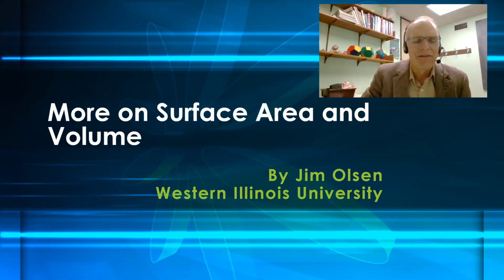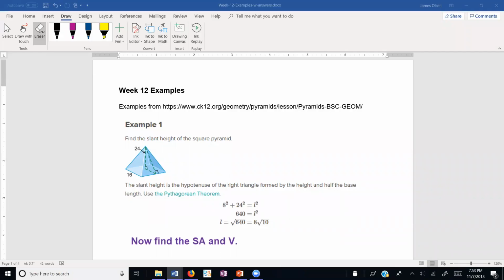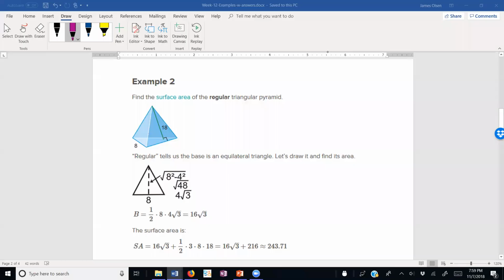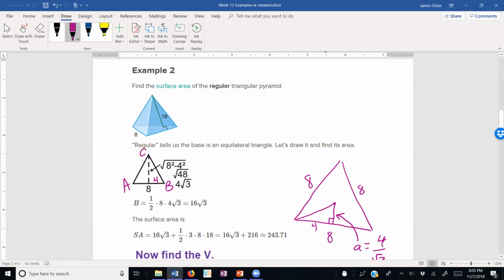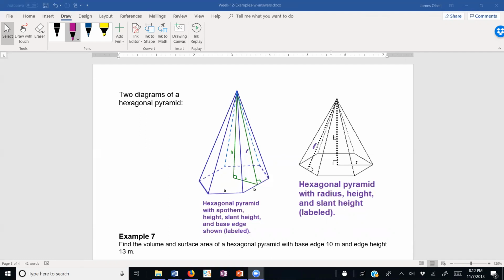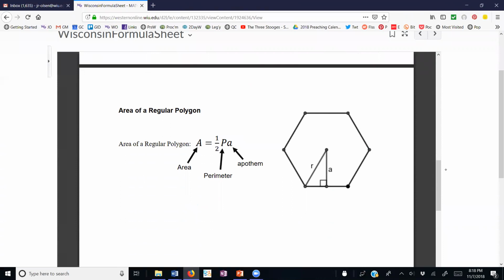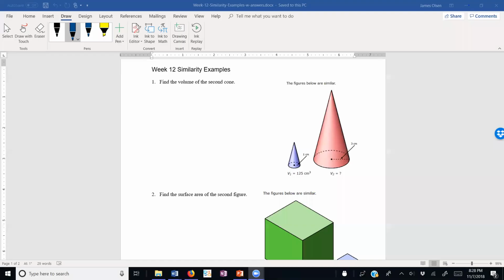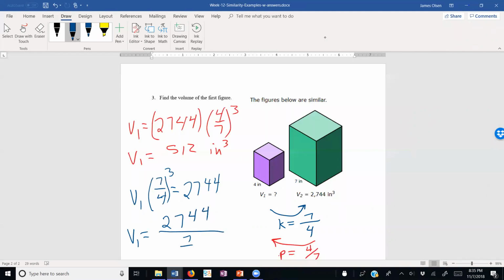More on Surface Area and Volume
This is the second video on surface area and volume.